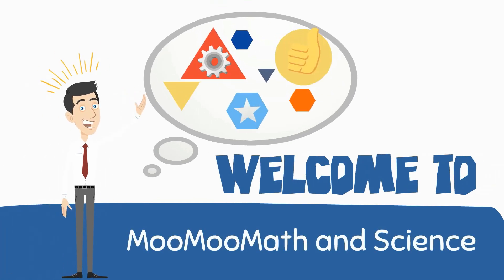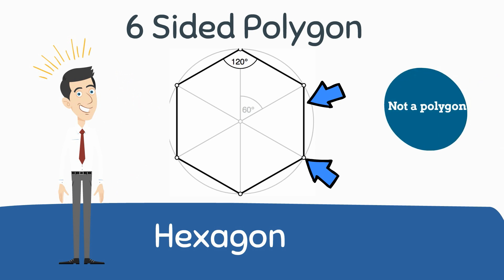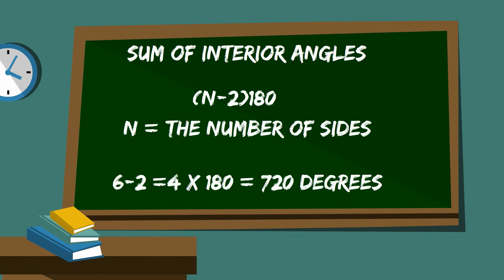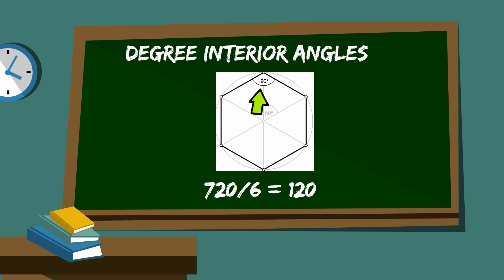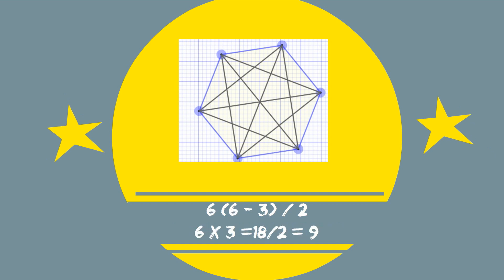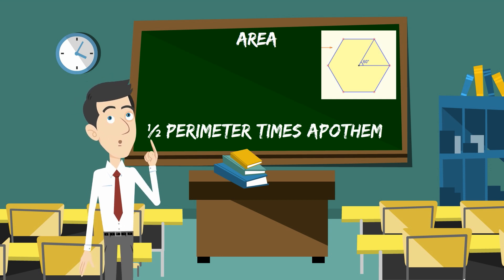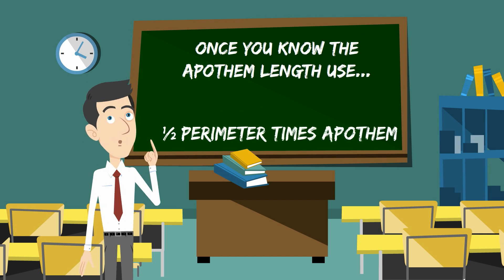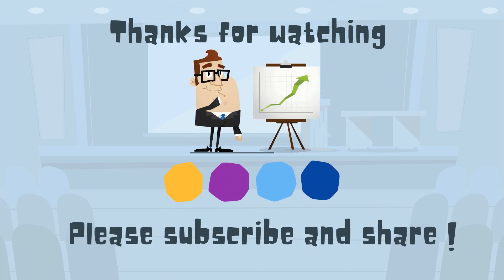Hexagon Shape | A 6 sided Polygon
Hexagon Shape
A hexagon is a 6 sided polygon
A regular polygon has equal length sides with equal angles between each side.
Circles and shapes that include curves are not polygons

A regular hexagon  has 6 equal sides and 6 equal angles.
 The general formula for the sum of all interior angles of a polygon
(n-2)180  n = the number of sides

The degree measure of the interior angles equals sum of all interior angles divided by the number of sides
720/6 = 120
The measures of the central angle equals 360/6  = 60

A  hexagon has 9 diagonals
You can Find the number of diagonals by using,

n = number vertices
6(6-3)/2= 6 times 3 =18/2=2

You can find the measure of the central angle by dividing 360 degrees by 6 which equals 60 degrees

Area
If the apothem is known area = ½ perimeter times apothem

If you do not know the Apothem length then not find the apothem using
Apothem = side/ 2Tan ( 180/number sides)
Once you know Apothem then use

½ Perimeter times Apothem

Hexagons can also be irregular which means the shape does not have equal sides or angles
So there you go, a 6 sided polygon the hexagon